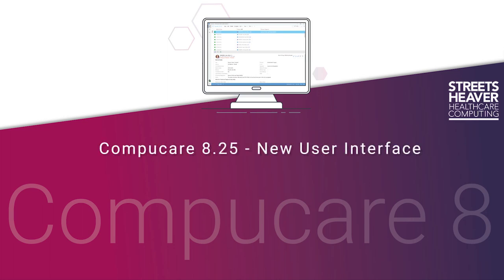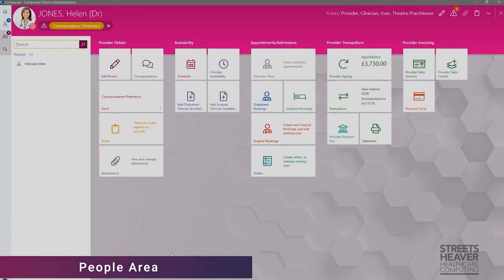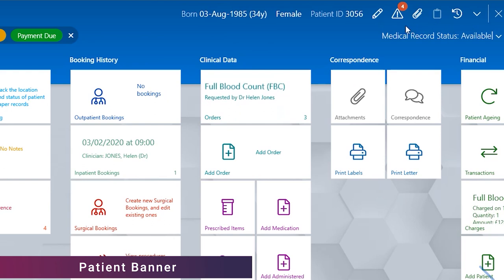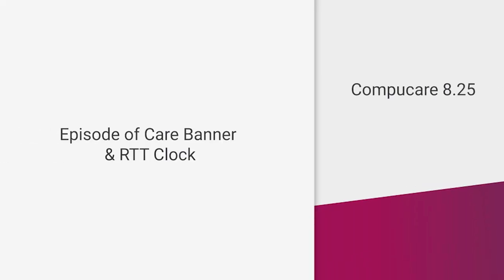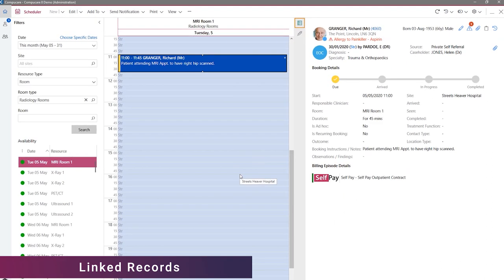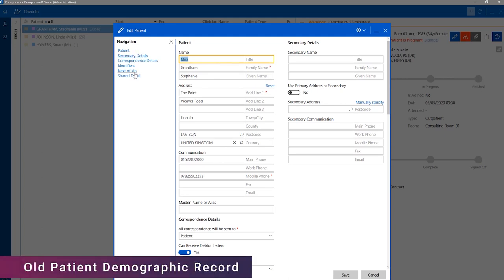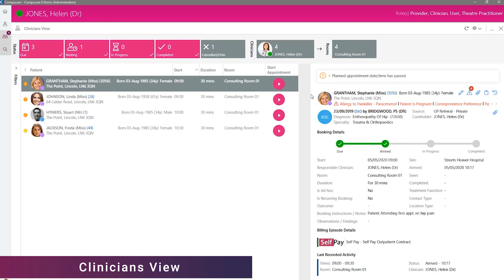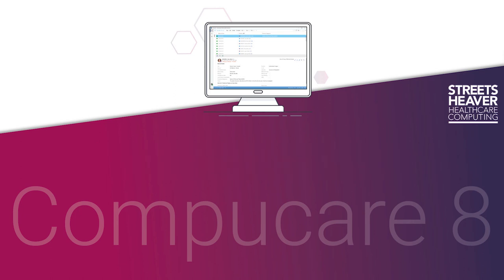Compucare 8 - Version 8.25 New User Interface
Introducing the latest improvements to Compucare 8!

This video highlights the key enhancements and features included as part of the new user interface in version 8.25.